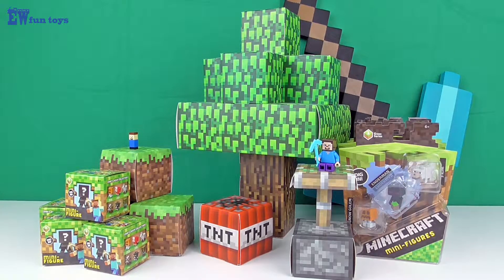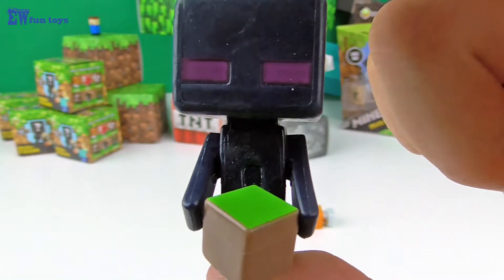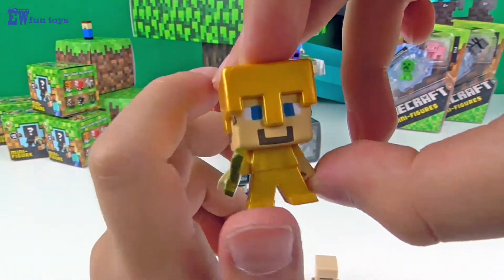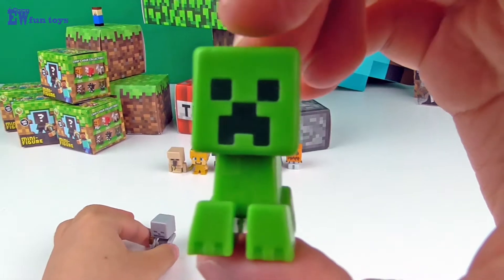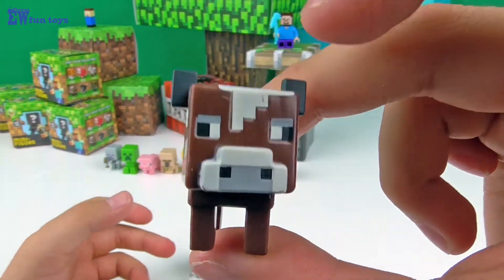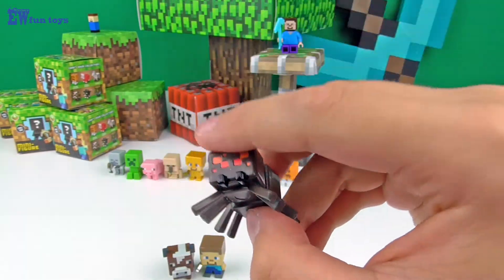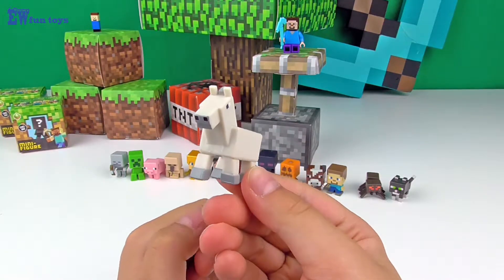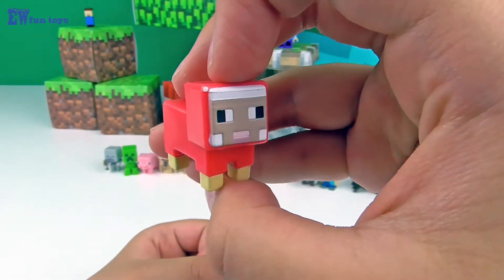MINECRAFT Grass Series 1 Mystery Pack mini figures by Mattel with EWfuntoys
EWfuntoys is opening the  Minecraft Grass series 1 Mystery Packs. It a collection of 16 mini figures by Mattel. They are miniature size toys which makes them very cute and adorable. Enjoy playing with them, stacking them and some explosion fun.

Join EWfuntoys to explore the fun with Play-doh, Minecraft, Kinder Surprise eggs, Plants vs Zombie, Surprise toy eggs, Disney Pixar Cars, Mega bloks, Despicable Me, Toy Story, Batman, Spiderman, Marvel Super Heroes, Takara Tomy Tomica Train plarail, Thomas and friends Train set, and more!!!

Heavy Metal McQueen Ivan Disney Cars Diecast Toys New Old Hard to find Unboxing New 2015 part 5